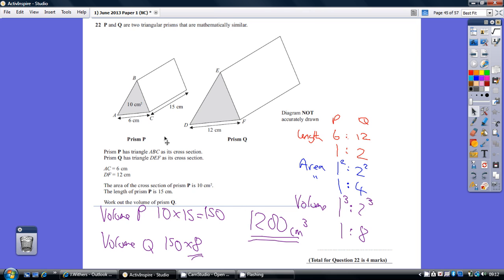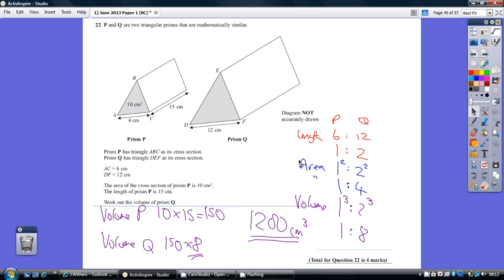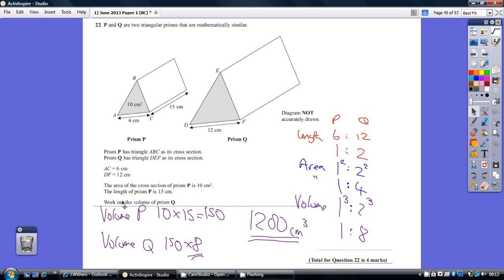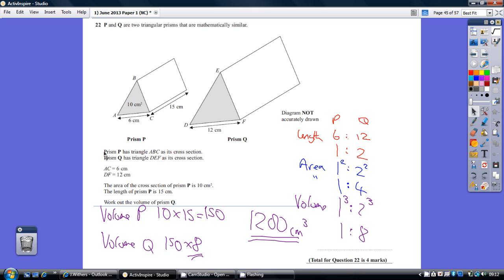20) Edexcel GCSE Higher Tier Paper 1 - 11 June 2013 Q22